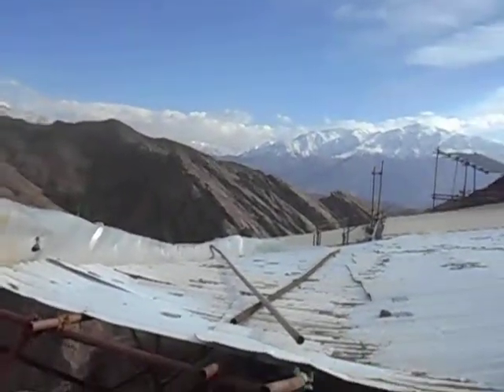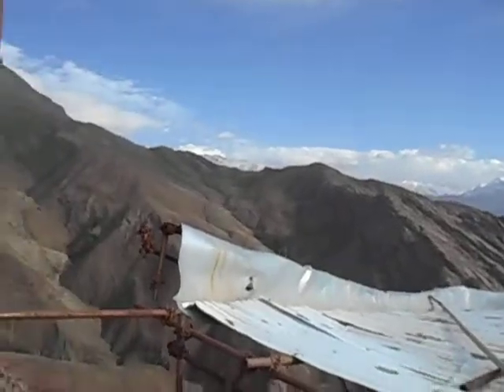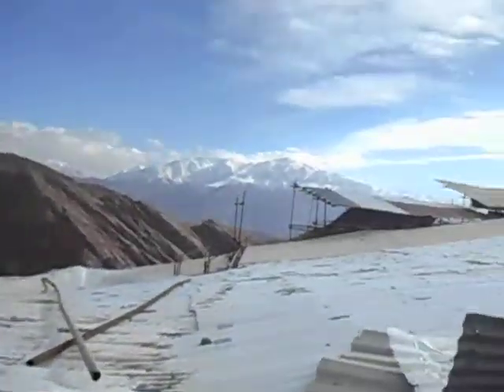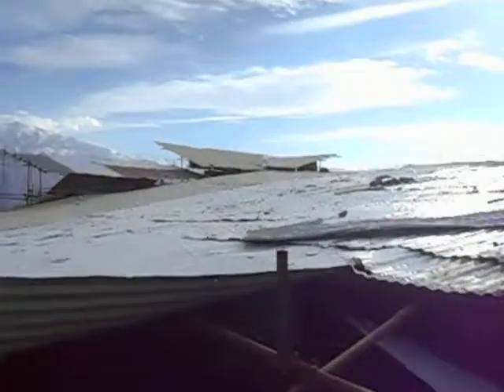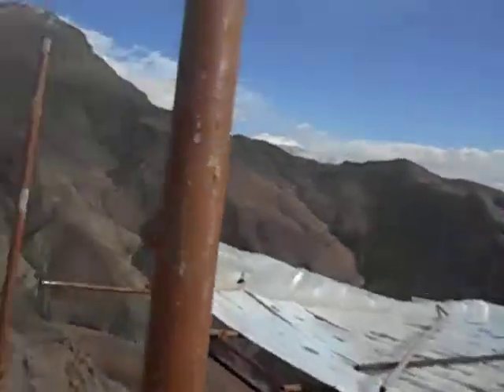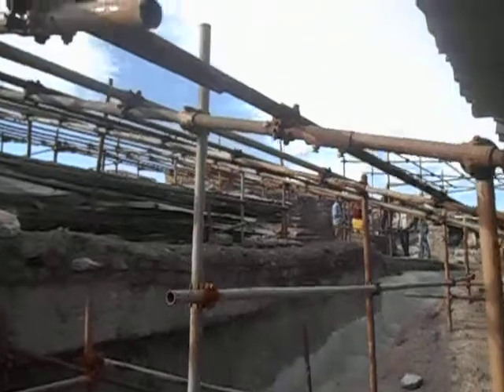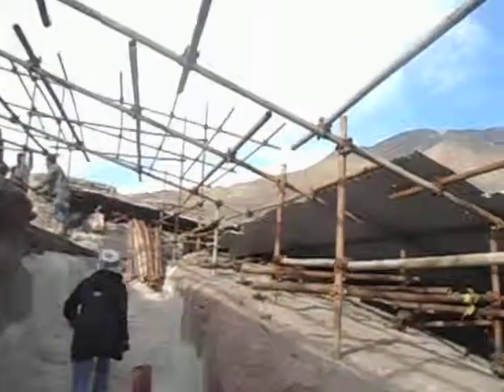Alamut Castle Part 5 Gazor Khan Alamut Valley Iran December 2013